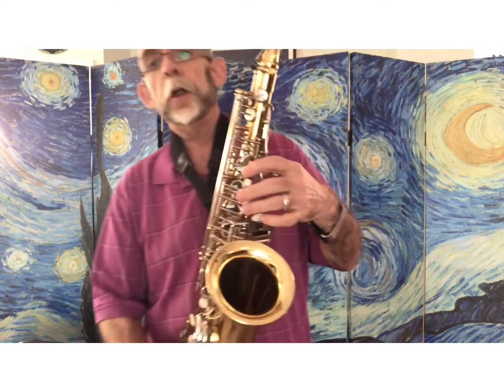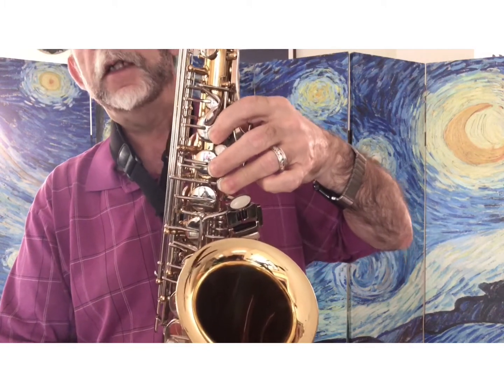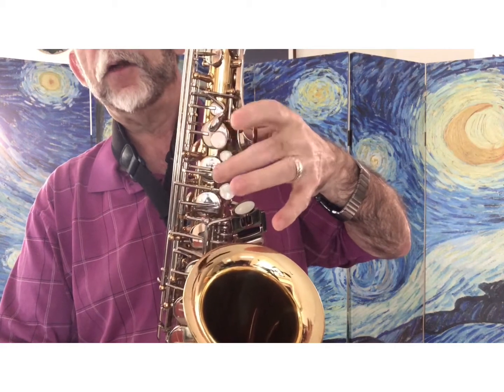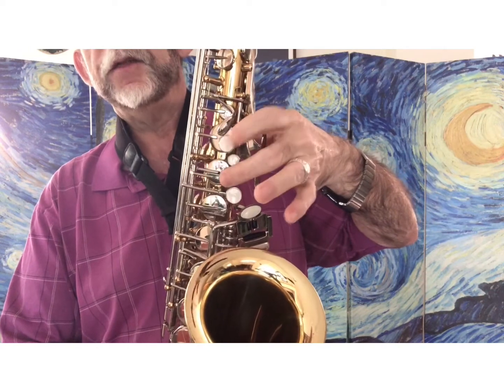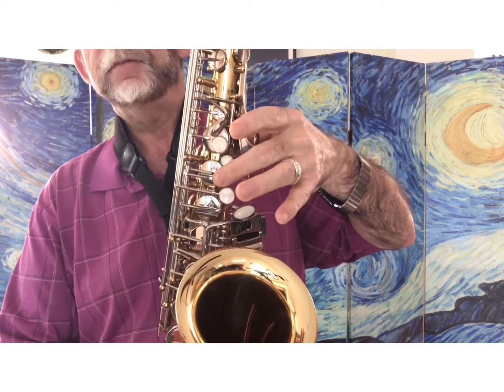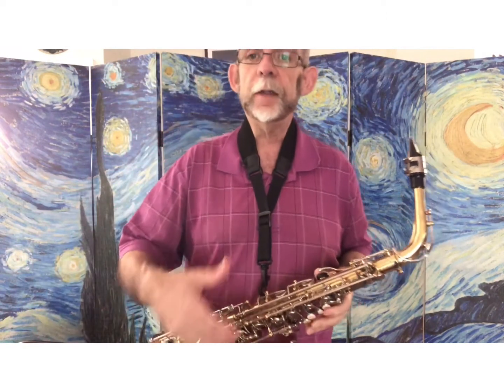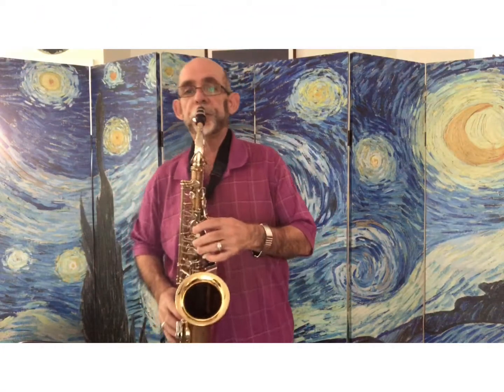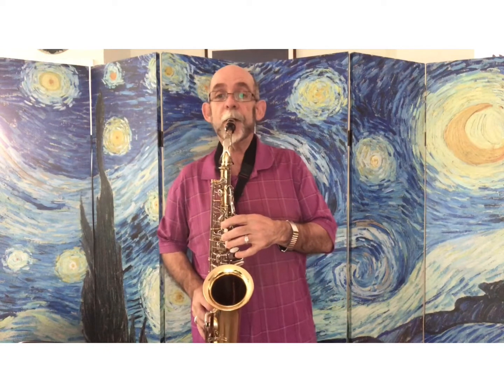SAXOPHONE: Learn How To Play The Saxophone | Lesson: Looney Toons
ABOUT FUNDAMENTAL MUSIC INSTRUCTION
We have been providing high quality music lessons for over a decade. Our high quality faculty represents over two hundred years of combined music instruction. Post graduate musical studies, accomplished musicians, choir directors, performers, composers, arrangers, band directors and music curriculum authors – you will be hard pressed to find a more accomplished music faculty to learn from during music class for many different types of instruments.

WITHOUT MUSIC MINDS WOULD BE QUIET
The benefits of playing music are indisputable. In young music students, music class is proven to increase I.Q, and enhance learning outcomes. For adults, music playing music protects the brains cognitive capabilities. For all us, music decrease stress levels and increase happiness.